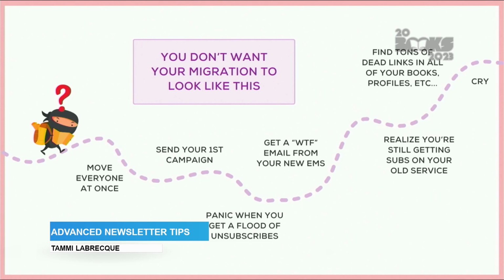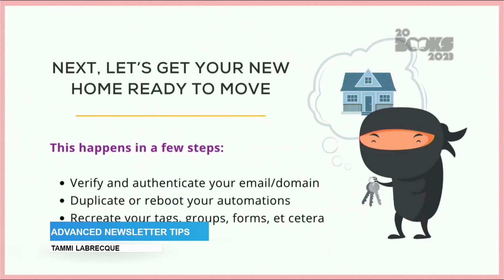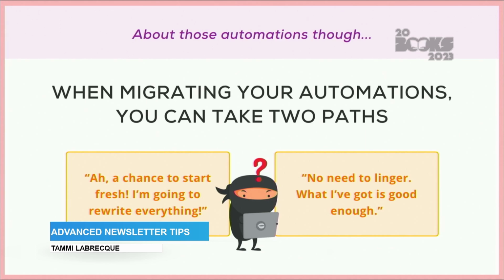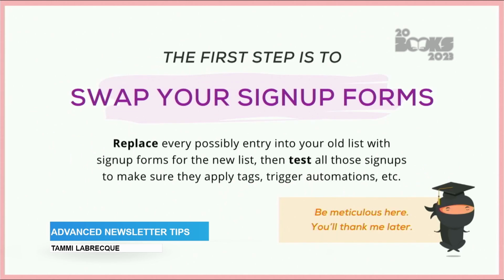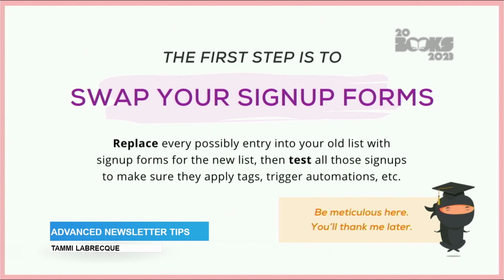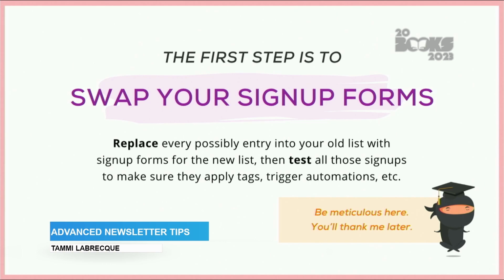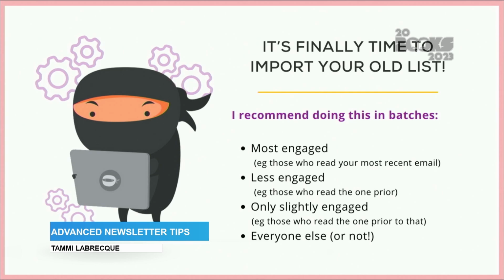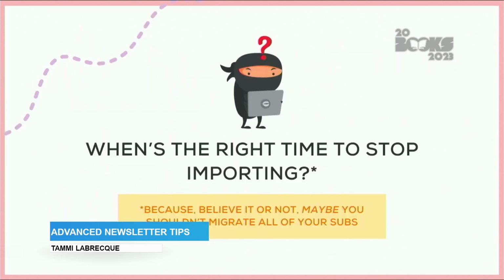20Books Vegas 2023 Day 3 – Advanced Newsletter Tips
Advanced Newsletter Tips

Speaker: Tammi Labrecque

Description: Advanced Newsletter Tips

Bio: Tammi Labrecque
Tammi Labrecque lives in Central Maine with three spoiled cats, two neurotic dogs, and dozens of fictional characters that keep her awake nights.
She writes under a few pen names across several genres, including urban fantasy, thriller, and LitRPG.
Under her own name, you can find her writing romance novels that no one reads or teaching at newsletterninja.net.

Download your copy of the 20Books Vegas 2023: Checklist for Success spreadsheet and record your progress through the 20Books Vegas 2023 conference videos.